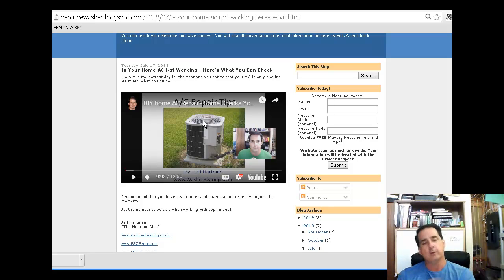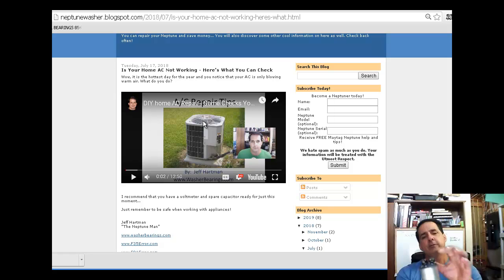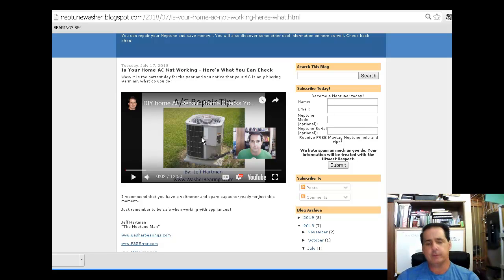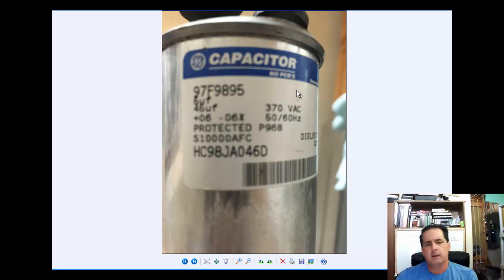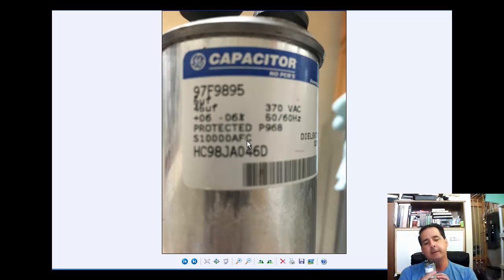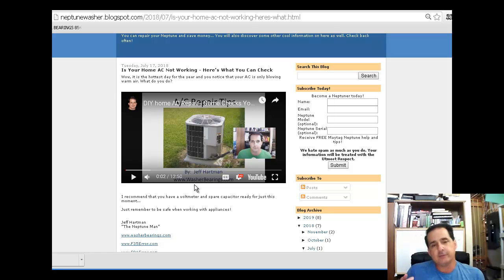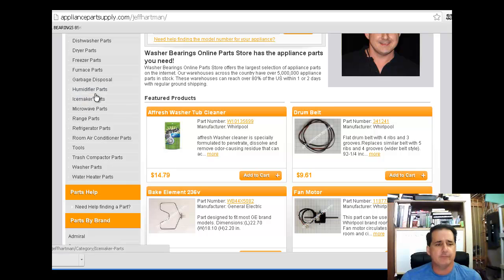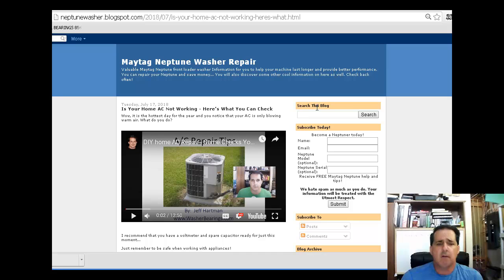My Air Conditioner Capacitor Finally Failed - Good Thing I had a Spare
Last year I blogged about having a spare capacitor for my outside condenser unit so I am ready in case the capacitor fails. Well... it finally failed after 19 years. Here is the post

Jeff Hartman
"The Neptune Man"